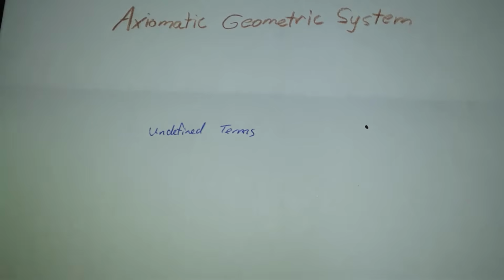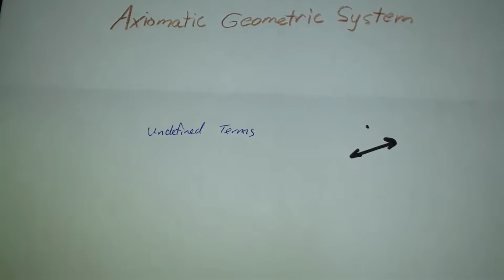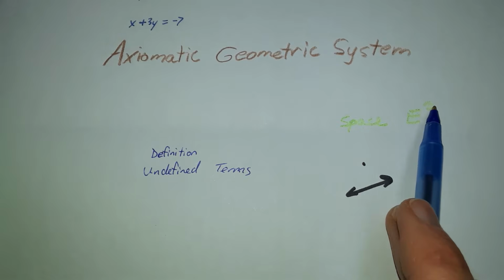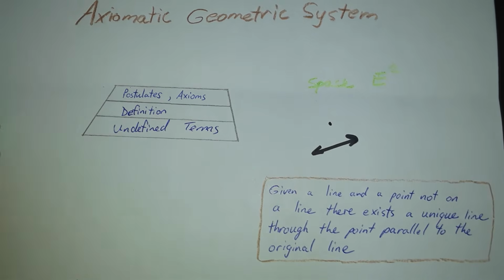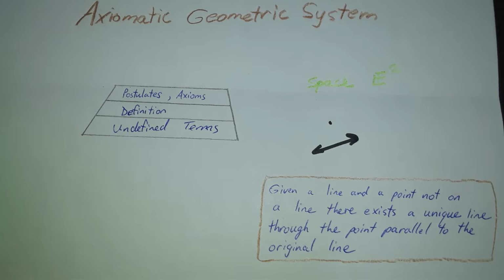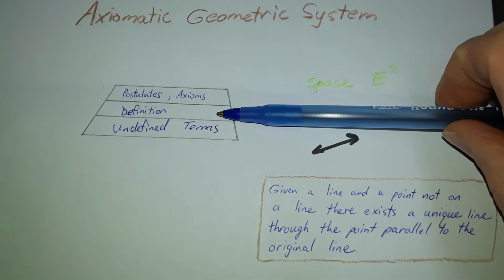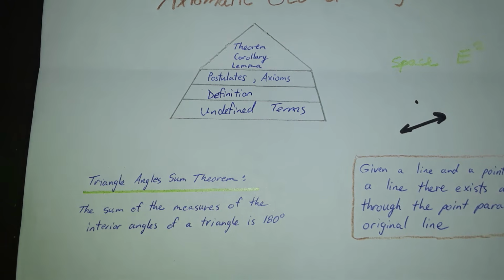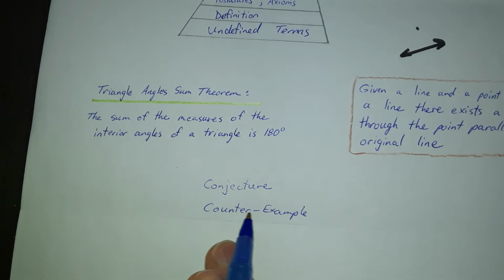3. Axiomatic Geometry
An introduction to the ideas for using axioms in geometry.
📐 Cheerful Calculations! 🧮

Reference:
Gary L. Musser, Lynn E. Trimpe, and Vikki R. Maurer, College geometry: A problem-solving approach with applications, 2nd ed., Pearson Prentice Hall, Upper Saddle River, NJ,  2008.